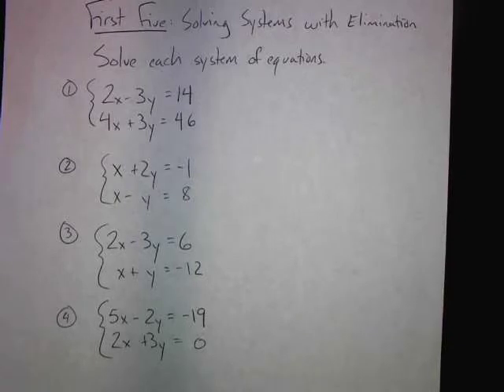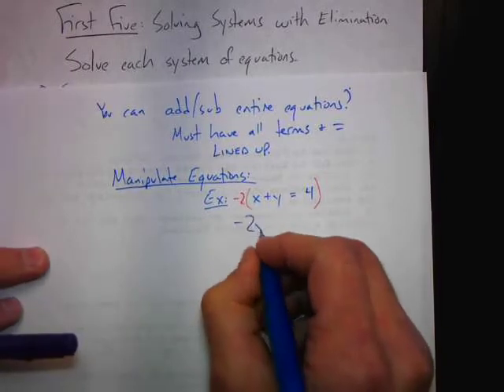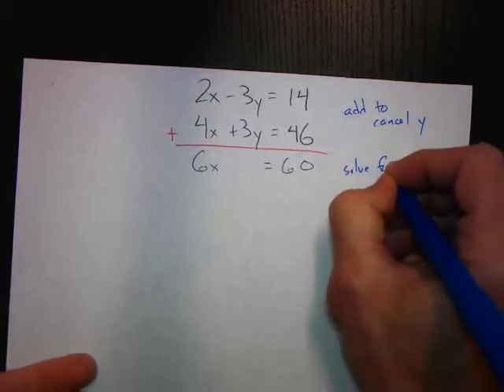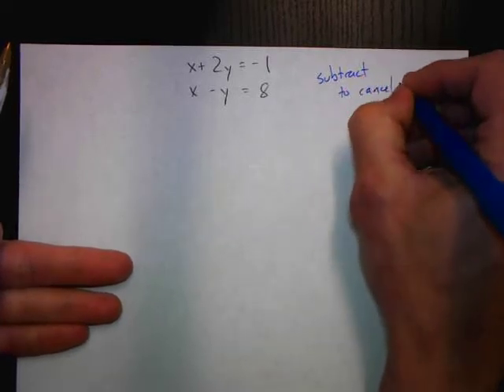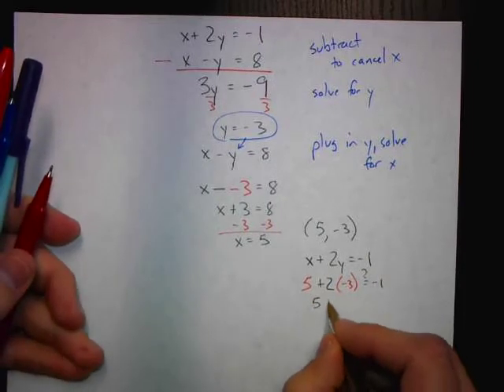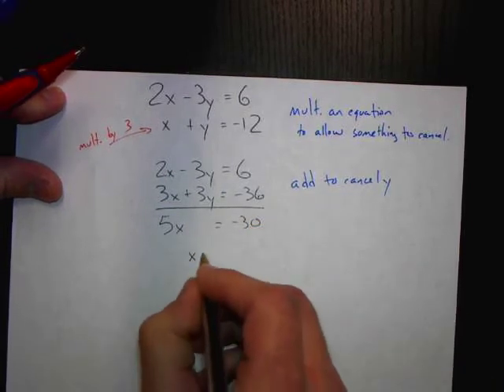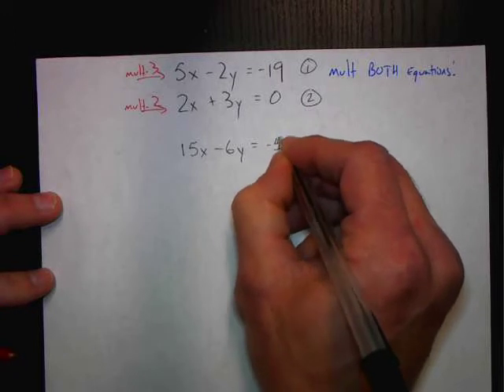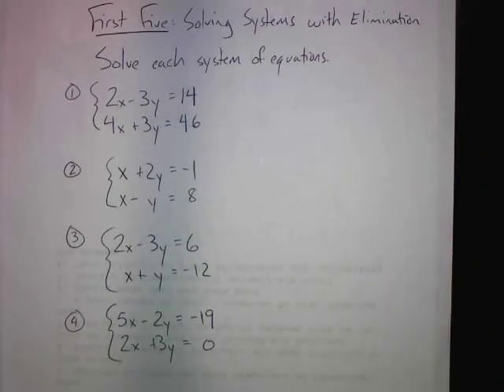Systems by Elimination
Solve a system of equations using elmination